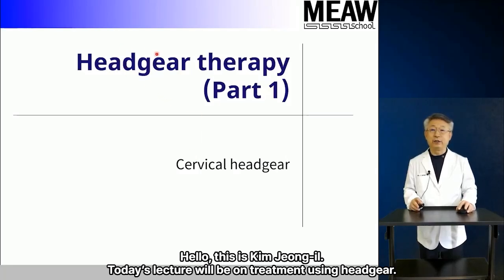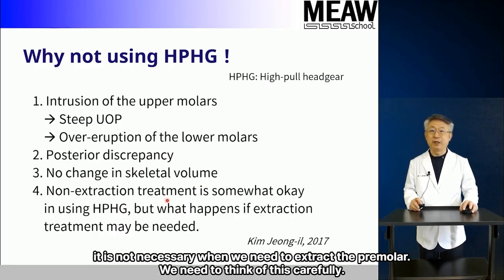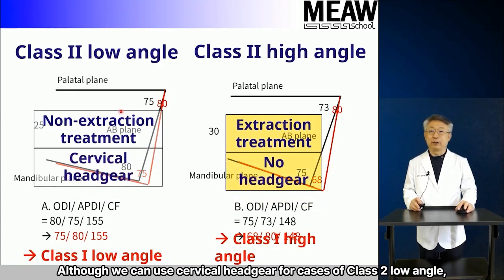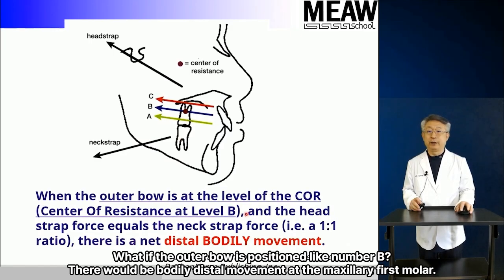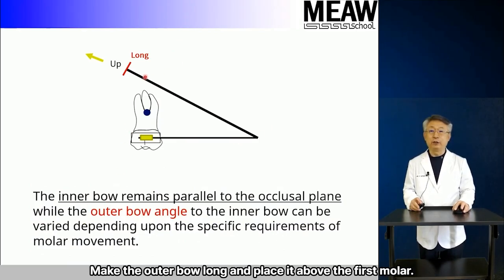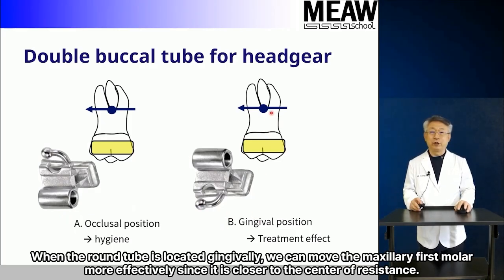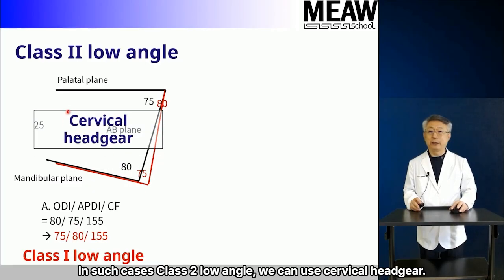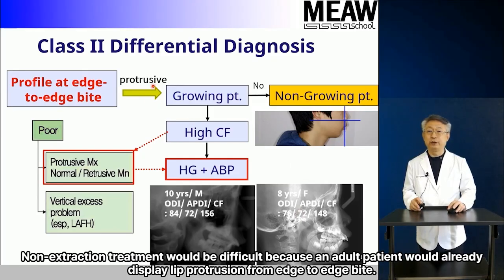80.Headgear (1) treatment : Cervical H.G